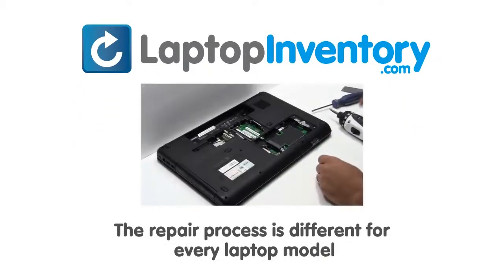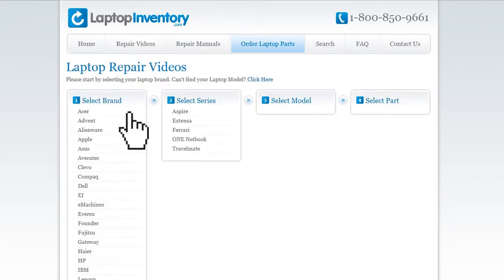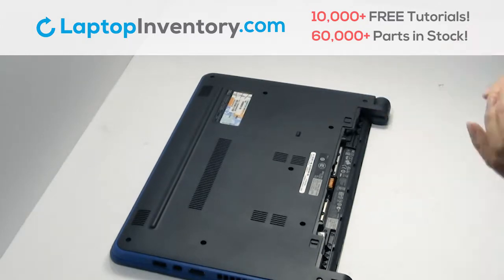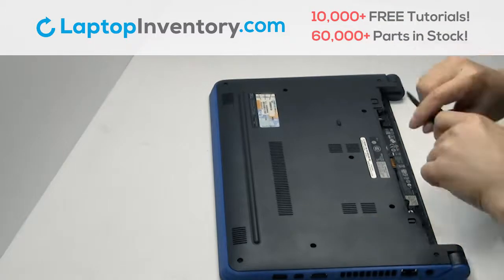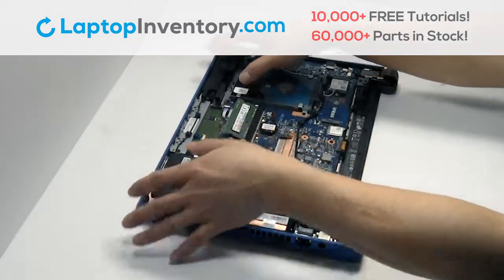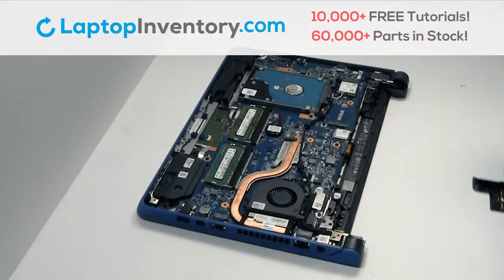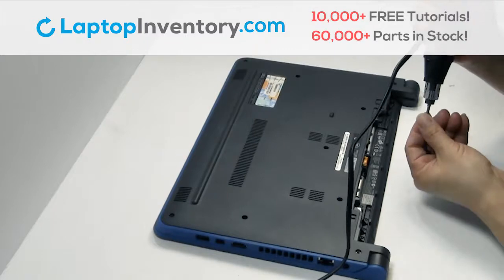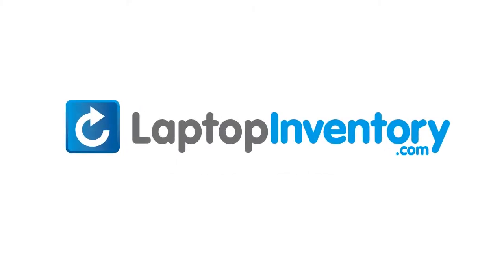How to replace Laptop Memory Dell Latitude. Fix, Install, Repair 3340 3350 NSK-LKAU PK1313D1A00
Latitude
3350

Latitude 13 Education Series
3340
90.4OA07.L01
SG-63000-XUA
SN8230
V146925AS1
90.40A07.S01
094F68
9Z.NB2UW.A0U
NSK-LKAUW
V146925AS
PK1313D2A00
90.4OA07.S01
CN-094F68
9Z.NB2UW.A1D
NSK-LKAUW1D
NSK-LKAUW 1D
CN-000M14
000M14
NSK-LKAUC
NSK-LKAUC 01
NSK-LKAUC01
PK1313D1A00
PK1313D1A00 US
PK1313D1A00US